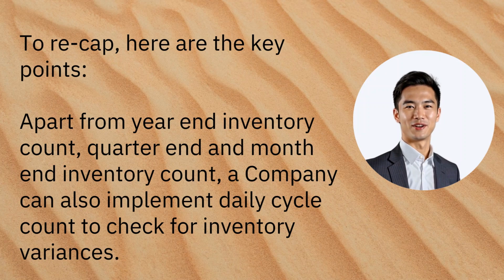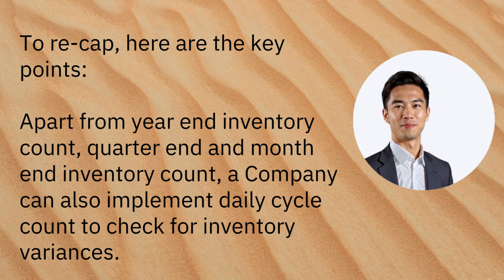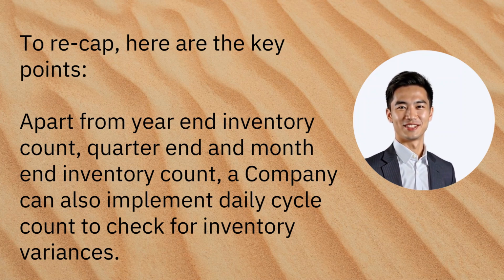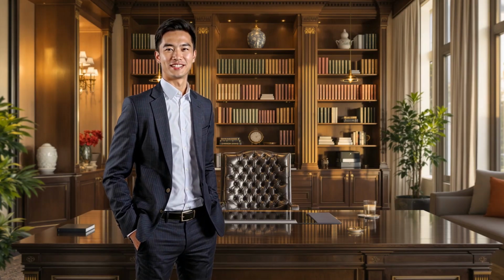Episode 10 - 5 Min Management Controls Workshop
Hi There, If you like this channel, please give me a like, subscribe to this channel, and share with your friends and colleaques who may find this useful to them.Thanks for watching. Stay Tune.